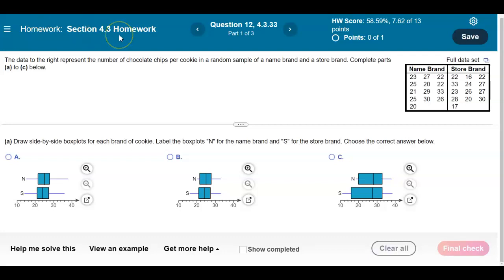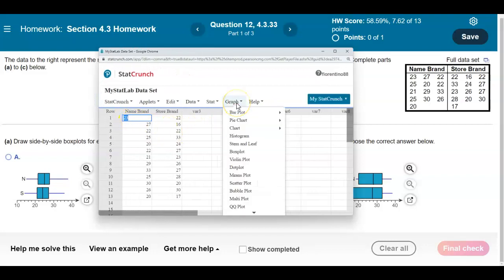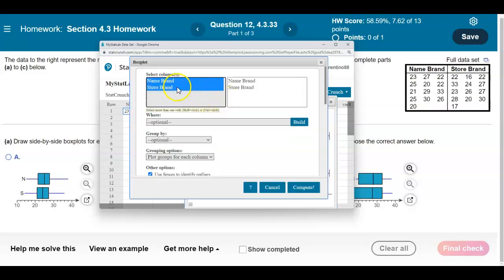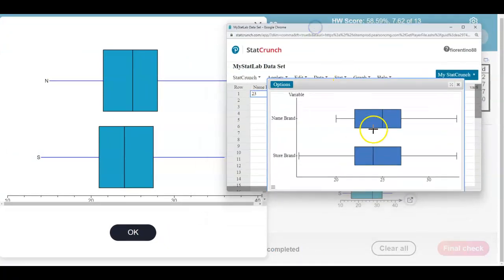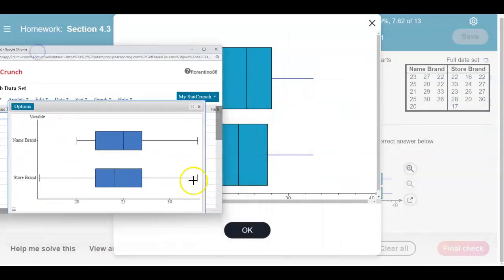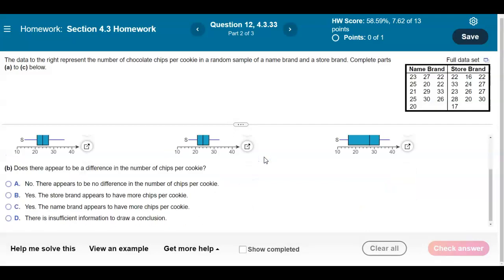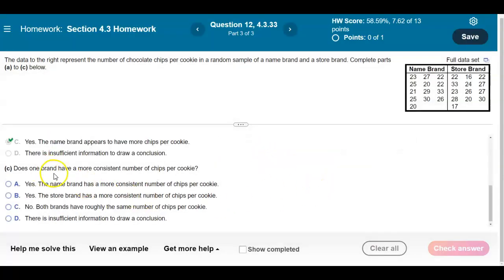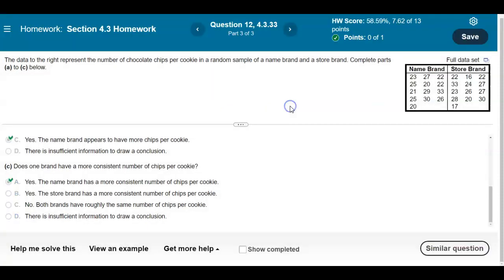Math 14 HW 4.3.33